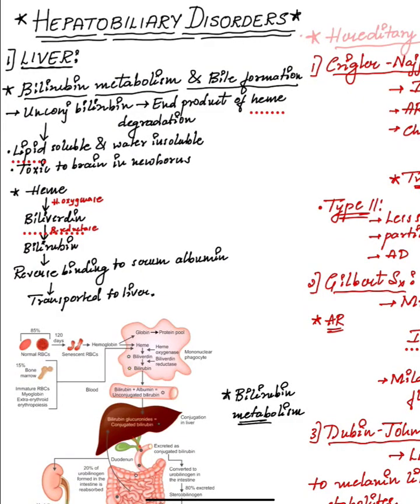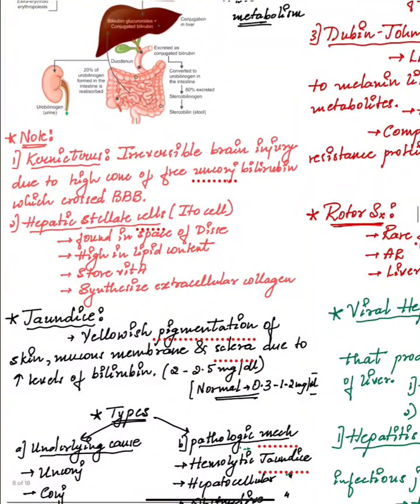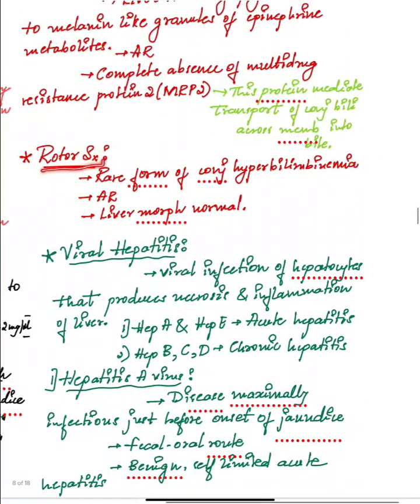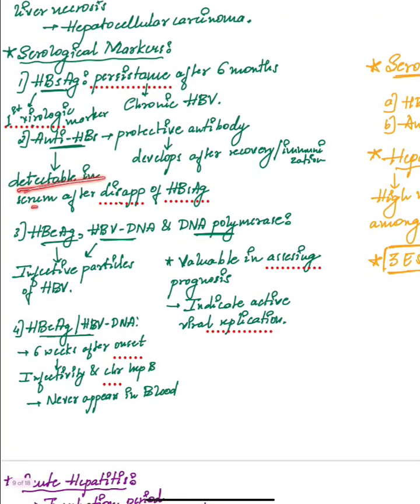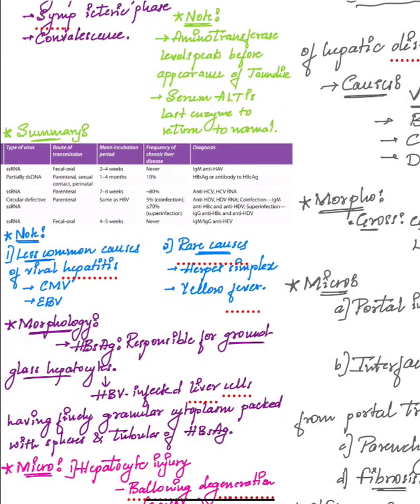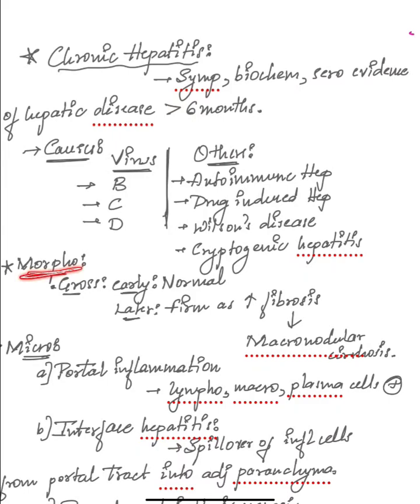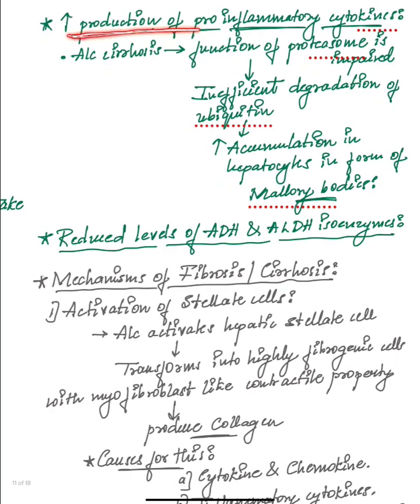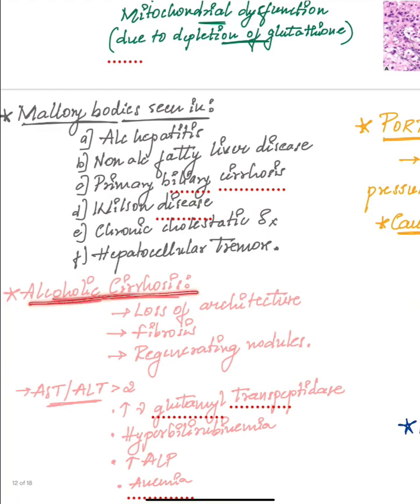Hepatobiliary Pathology in Minutes- Part 1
📌 Hepatobiliary Pathology Made Easy! | MBBS Must-Know | Exam Booster

Are you struggling to understand liver and biliary disorders? Don’t worry! This video simplifies Hepatobiliary Pathology with easy explanations, high-yield concepts, and must-know exam tips. 🎯

🔬 What You’ll Learn:

✅ Key Pathological Features of Hepatitis, Cirrhosis, Gallstones & More
✅ Easy Mnemonics & Exam-Oriented Tricks
✅ Important Histopathology & Clinical Correlations
✅ Must-Know Questions for MBBS & USMLE/NEET PG

🎓 Whether you're preparing for your MBBS exams, PG entrance, or just revising pathology, this video will make hepatobiliary disorders easy to understand!